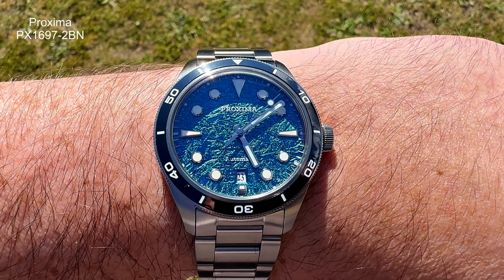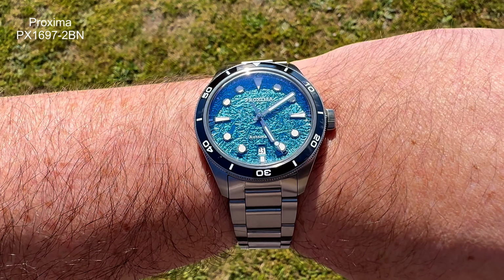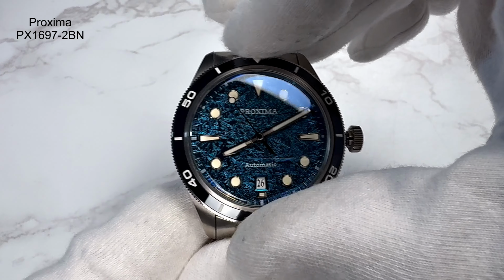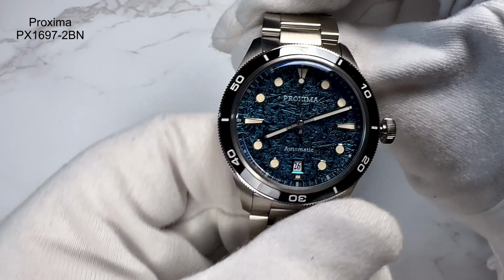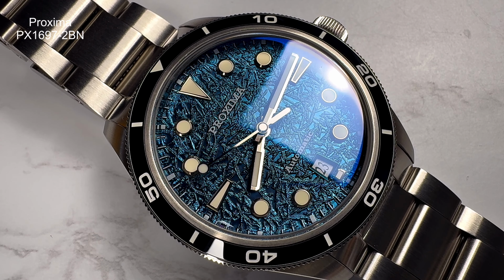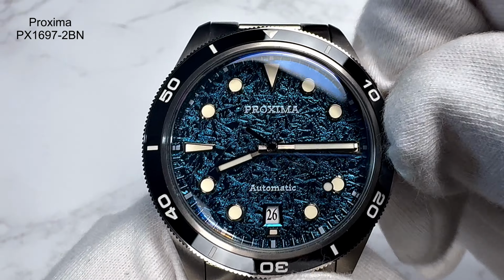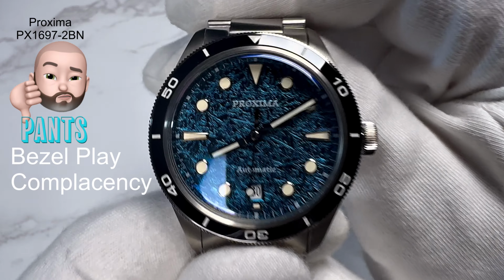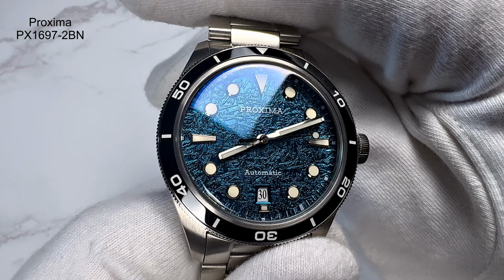Is This The Brand To Challenge San Martin For BEST On AliExpress??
Specs
Model no: PX1697-2BN
Movement: Automatic (PT5000)
Case Material: Stainless Steel
Case Thickness: 11.6mm
Case Diameter: 39mm and 42.3mm including the Crown
Case Back Type & Style: Stainless Steel and Screwed-Down
Bezel Type: Ceramic (120 click uni directional)
Crown Type: Signed and Screw-Down
Lug Width: 20mm tapering to 16mm, back up to 18.5mm at the Clasp
Lug to Lug: 45.6mm
Strap Material: Stainless Steel with Screw Pins
Clasp: Sterile, Fully Milled with on the Fly Adjustment
Dial Window: Sapphire Crystal
Water Resistance: 200 Meters (20 atmospheres)
Weight: 131.4g with 4 links removed

Pants - Bezel play and complacency
Pukka - Dial, hands & indices, date location, lume, crown, bracelet and clasp

Proxima PX1697-2BN